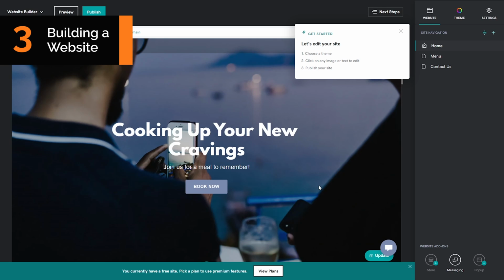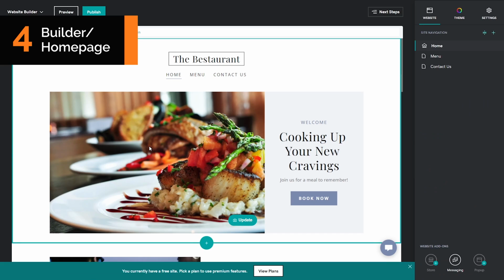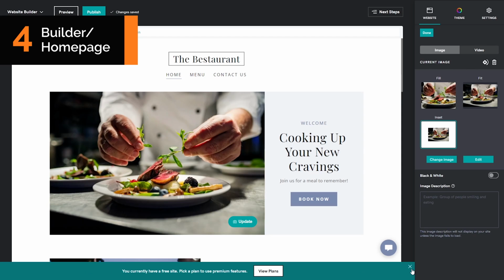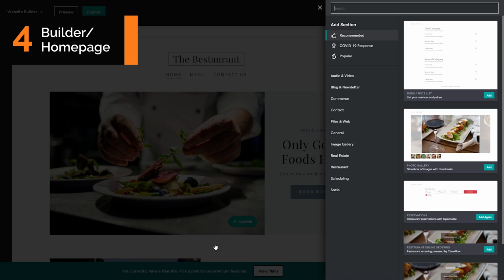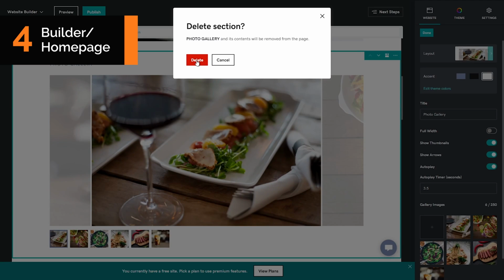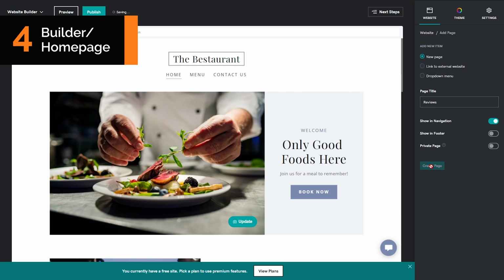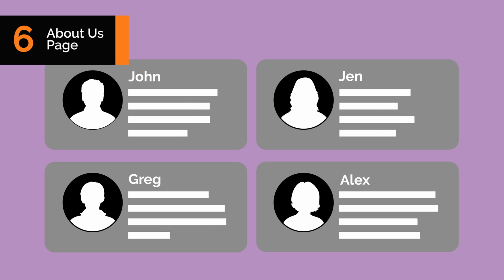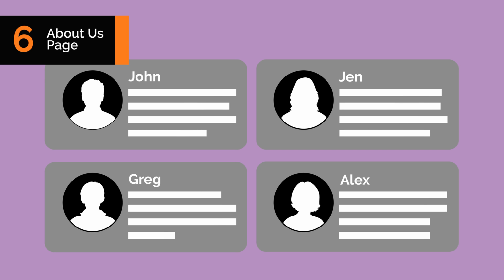How to make a Website in 2024 - Beginners Guide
*DISCOUNT LINKS, FREE TOOLS & RESOURCES*

You can build a website on your own. But if you're not sure of what you're doing, this can seem like a daunting task. Using a website builder to help you out might be the right solution. In this video, we're going to look at how to build a website, what's important when building a website and why they are important.

If you have a small business or are in the process of starting one, there’s a good chance you’ll need a website. In fact, we believe all businesses need a website regardless of their industry or size.

*TIMESTAMPS*
0:00 Intro
0:32 Website builder vs Wordpress
1:38 What to name your website
2:38 Start building your website
3:35 Making your homepage
5:31 Building your contact page
6:26 Creating your about us page
7:53 Your services page
9:34 Customization features
9:51 Summary

🔥 At TRUiC we are dedicated to providing the most useful information for small business owners, and would love to see your feedback in the comments on what other information you need to help follow your entrepreneurial dreams.